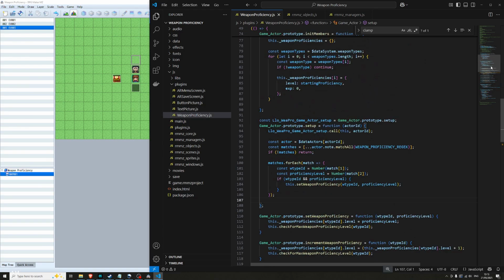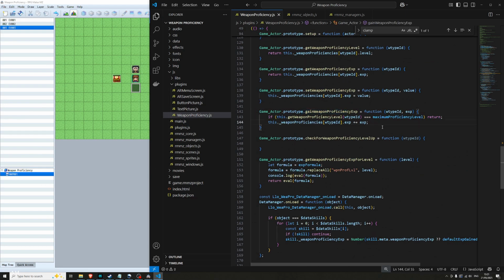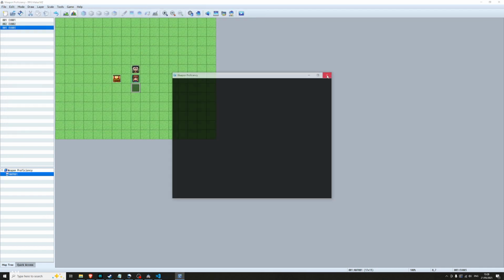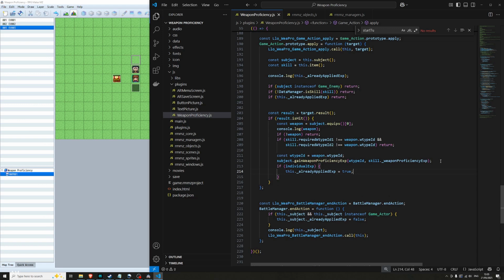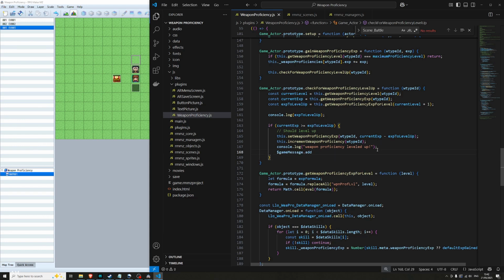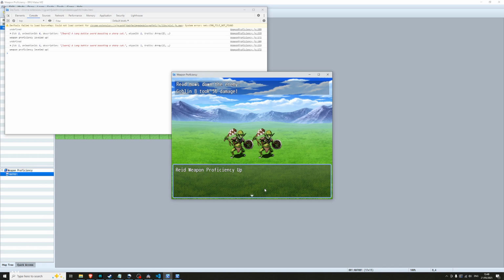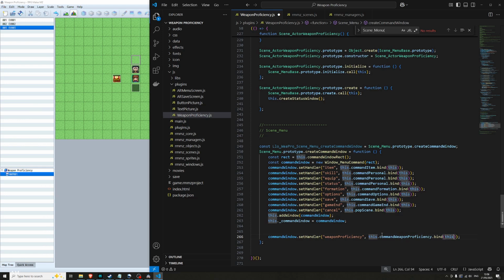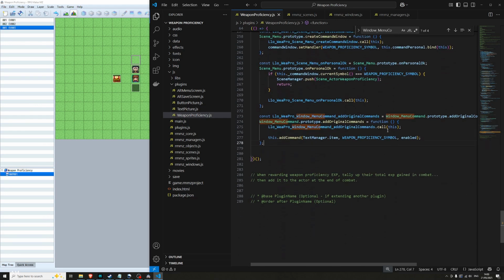Weapon Proficiency 03 - RPG Maker MZ Plugin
When an actor uses a weapon in battle, they gain weapon exp.
When they gain enough exp, their Weapon Proficiency levels up!
(Doesn't do anything by itself. There will be follow-up addon plugins which use Weapon Proficiency.)